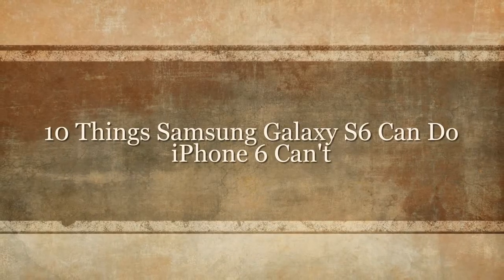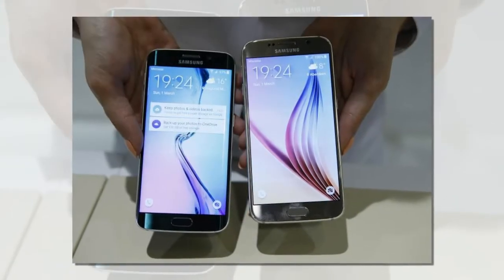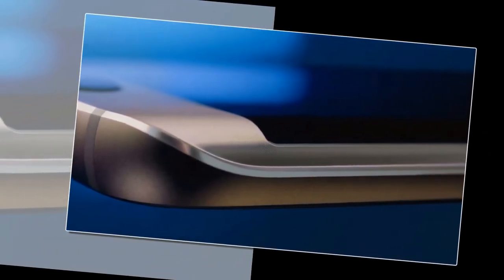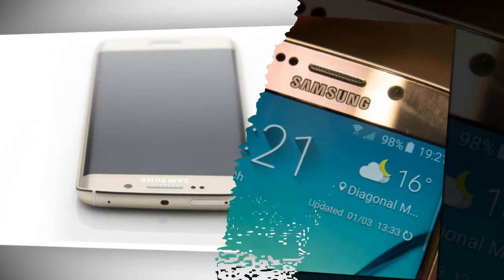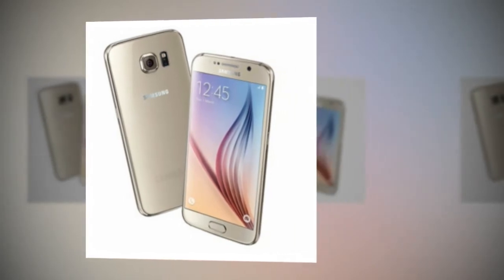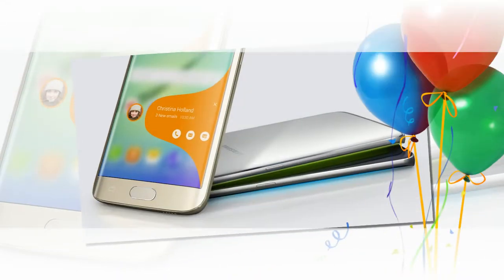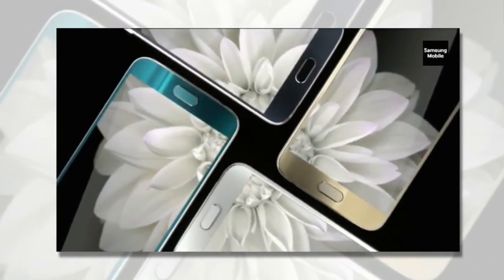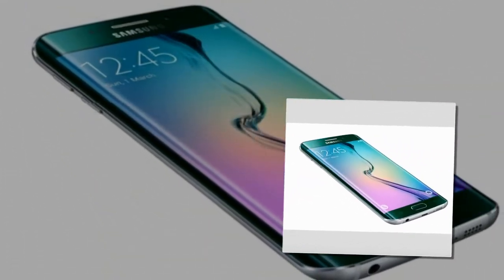Samsung Galaxy S6 and S6 Edge are better than iphone in 10 things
Samsung recently launched its rivals to Apple iPhone 6 ? Galaxy S6 and Galaxy S6 edge.

With these new flagship Galaxy smartphones, the company takes a totally different approach. Rather than cramming tons of new features into the phones, the company improved on a few core elements like design, build quality, the fingerprint sensor, and more.

In fact, Samsung may not have added as many new features to its latest Galaxy phones as it has with previous devices, but there are a few things Galaxy S6 and S6 edge can do that the iPhone can't.

With the Galaxy S6 edge, you can assign a specific colour to any contact. Your phone will light up as that colour when the contact calls. No such feature exists on the iPhone.

You can launch the camera on the Galaxy S6 or S6 edge by double-tapping the home button. On the iPhone, you need to either launch the camera app or press the camera icon on the lock screen.

The camera on the Galaxy S6 also tracks a subject as it moves so it doesn't lose focus. The iPhone doesn't do this, although Apple has added some new features to iOS 8 that make it easier to edit photos quickly.

Samsung Galaxy S6 and Galaxy S6 edge can be charged super quickly; Samsung says 10 minutes of charging will get you four hours of usage. The iPhone doesn't have fast-charging technology built in.

With the Galaxy S6 edge, you can see the time even when the rest of the screen is turned off. There's no way to do this on the iPhones.

Most high-end Samsung Galaxy devices, including the Galaxy S6 and S6 edge, let you run more than one app at once on the home screen. The iPhone only lets you open one app on the screen at a time.

You can also charge Samsung's new phone wirelessly with a charging pad instead of plugging them in. Apple's iPhones need to be plugged in to charge.

Both new Samsung phones come with a Smart Manager app that lets you clean up your phone with the press of a button. Some third-party apps, like Checker, claim to do this for the iPhone but it's unclear how well they actually work.

The Galaxy S6 and S6 Edge can measure your heart rate too. Apple has added some health-related features to the iPhone over the past few years, like the step counter in the iPhone 5s. None of Apple's iPhones have a heart rate monitor, however.

You can use the Galaxy S6 and S6 edge to make payments at stores without NFC-enabled terminals using Samsung Pay. Apple Pay, which is compatible with the iPhone 6 and 6 Plus, only works at NFC-enabled terminals and not the standard credit/debit card readers.

Hence it is proved that the Galaxy s6 and S6 Edge is better than the iphone 6. Hope that you liked the comparison.